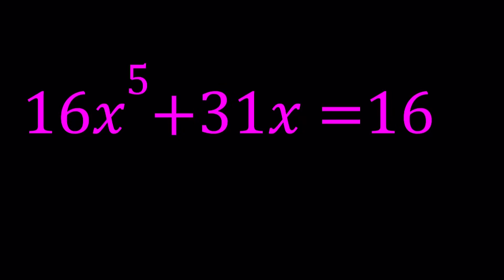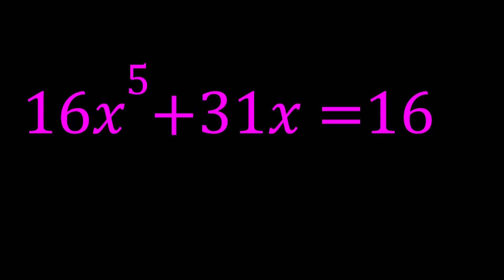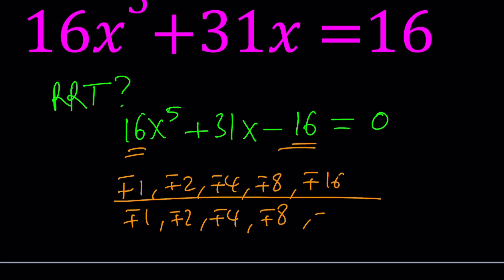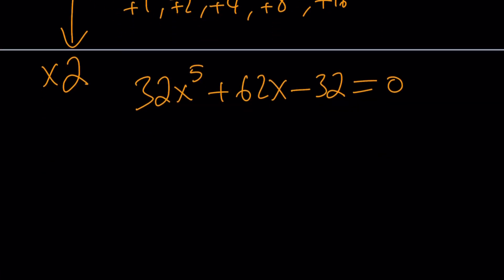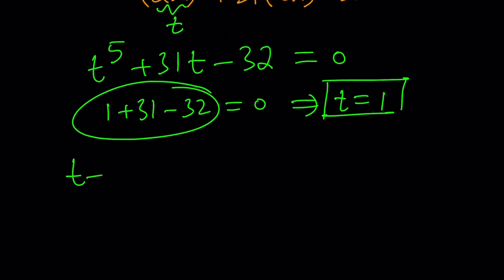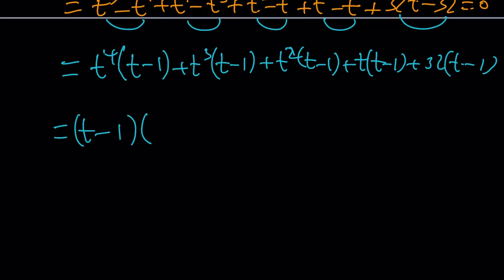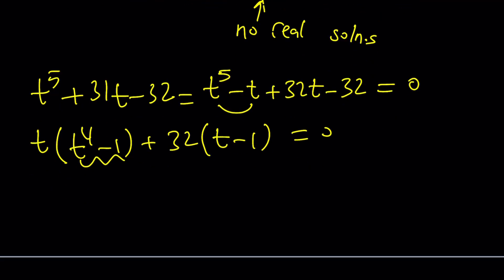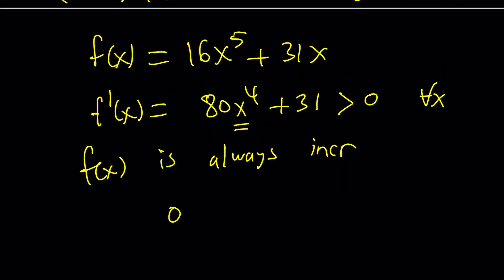Solving a Nice Homemade Quintic